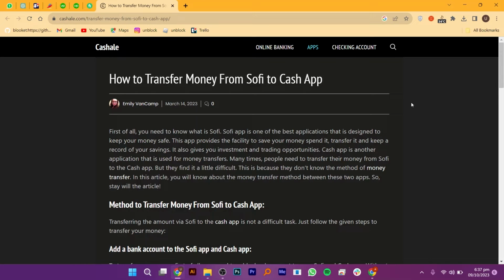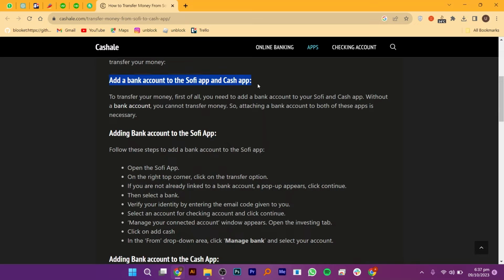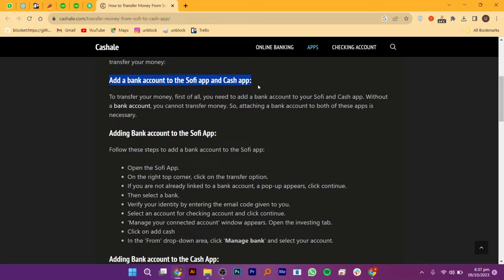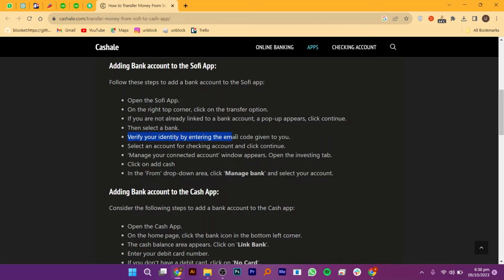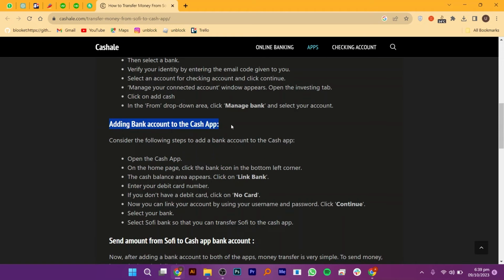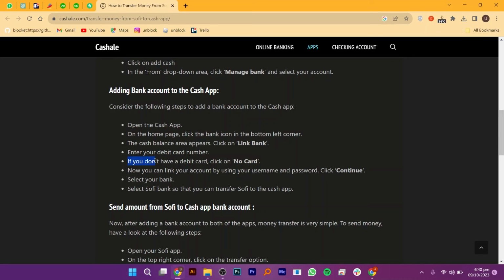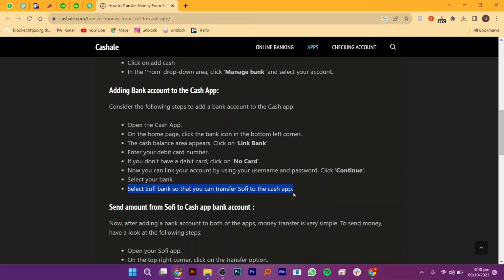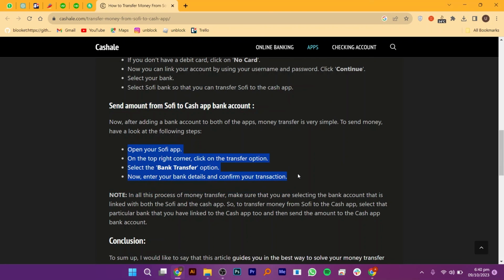TRANSFER MONEY FROM SOFI TO CASH APP 2025! (FULL GUIDE)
Welcome to our comprehensive guide on "How To Transfer Money From SoFi To Cash App." In this video, we will walk you through the seamless process of transferring funds from your SoFi account to your Cash App, ensuring that your financial transactions are as smooth as possible.

0:00 INTRO
0:04 TUTORIAL